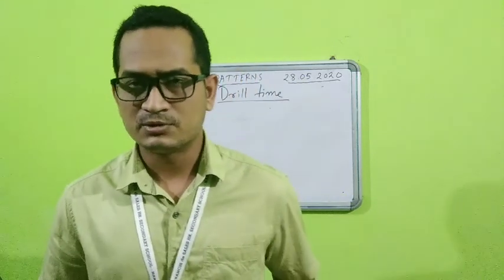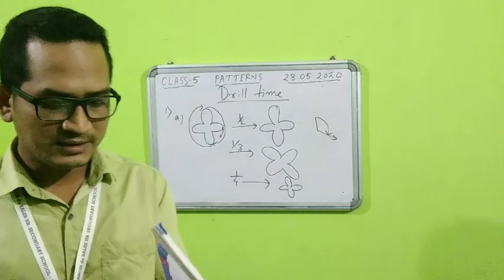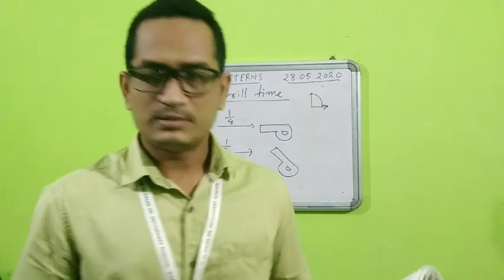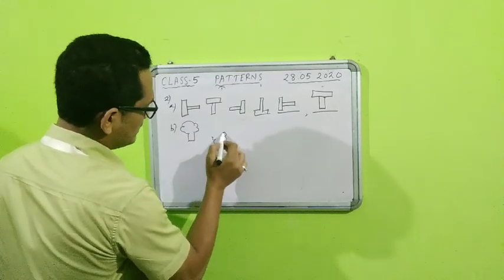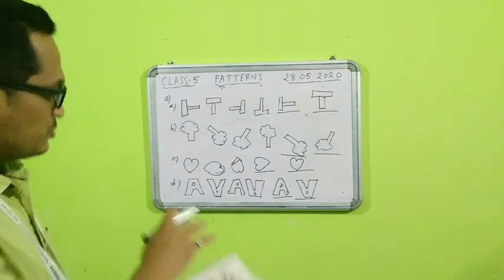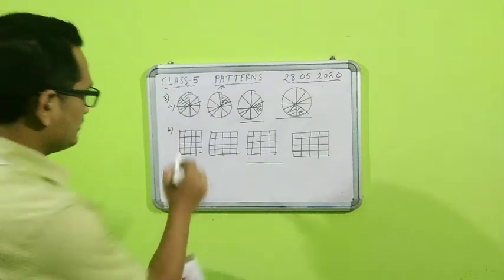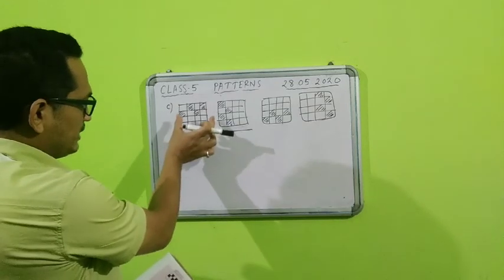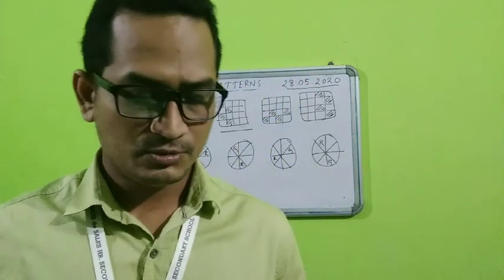Patterns, class 5A, 28th May 2020@SFSNARENGI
Patterns exercise discussion